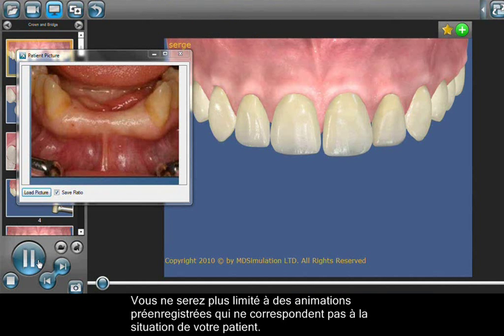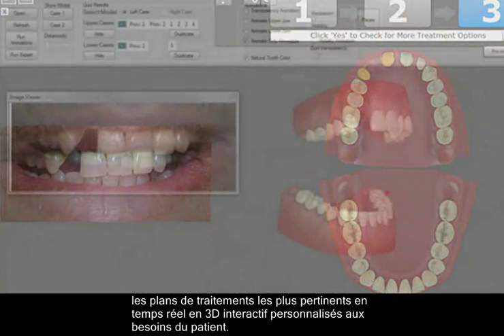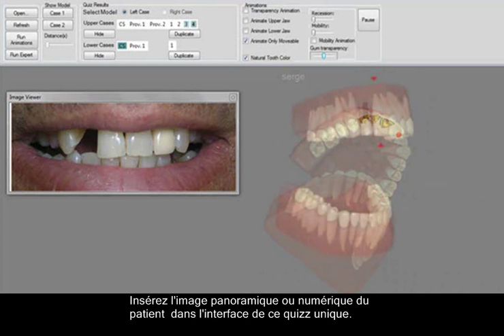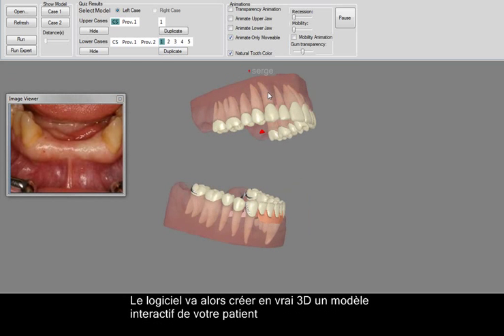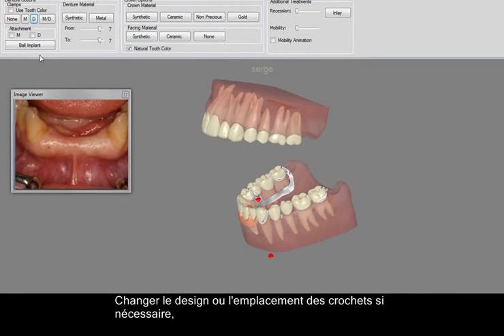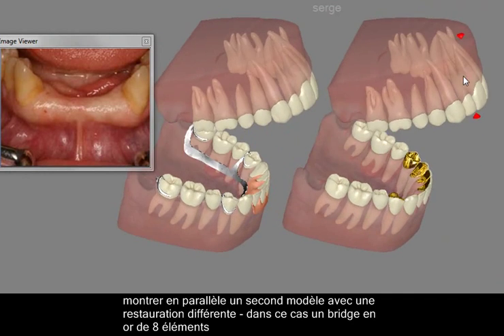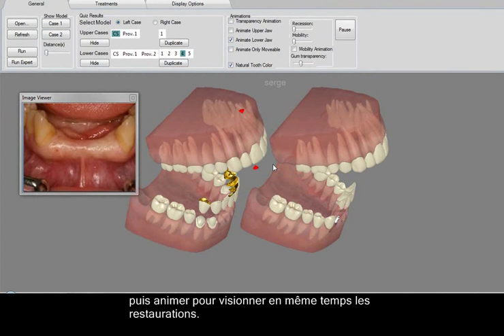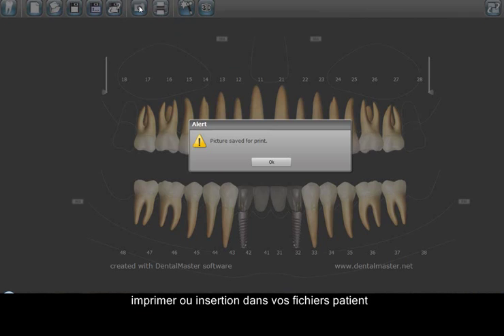Best management software in Australia patient education software integration option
amazing 3D HD dental software,unique auto treatment plan algorythm,implants,crowns,dentures,animation,medico-legal tool.